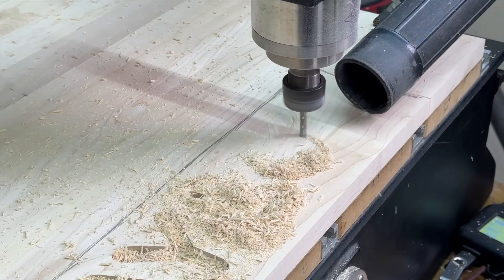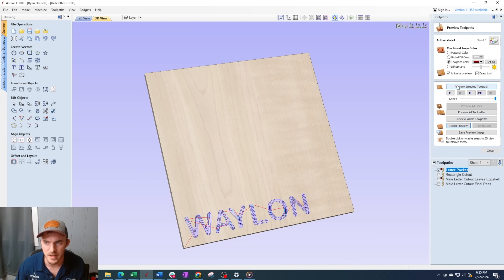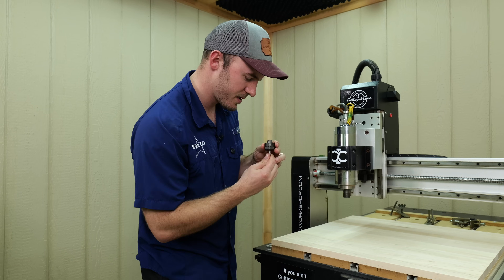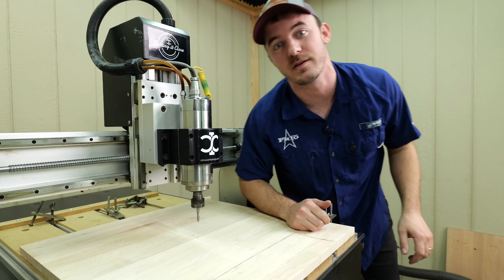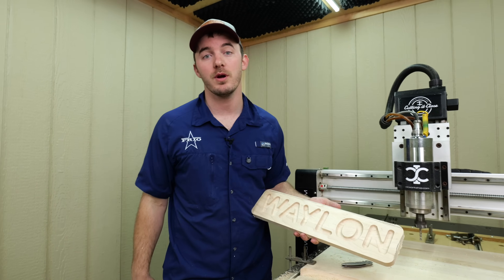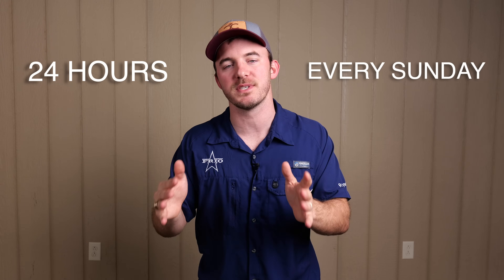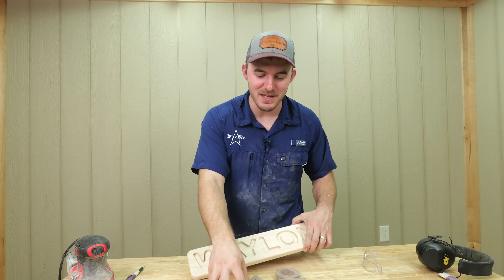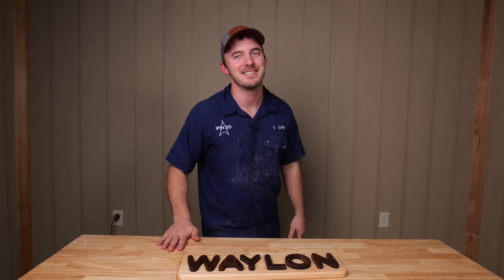Make Money With This CNC Project! - Get The Files Now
Join Ryan in this exciting YouTube video as he takes you through the process of programming, building, and scaling a business around the popular wooden CNC project: the personalized name puzzle. With clear instructions and a hands-on approach, Ryan demonstrates how to create this enjoyable and profitable project, making it accessible for beginners and seasoned woodworkers alike.
Products Used in Video:

Double Sided Tape

TIMECODE:
0:00 - Intro
0:27 - Programming
2:25 - CNC Prep With Maple
4:02 - Cutting Letters Into Maple
4:32 - Profile Path To Cut Out Puzzle
5:17 - CNC Prep With Walnut
5:37 - Profile Path To Cut Out Letters
6:35 - GIVEAWAY TIME
7:08 - Business Talk While Finishing
9:10 - Reveal / Outro